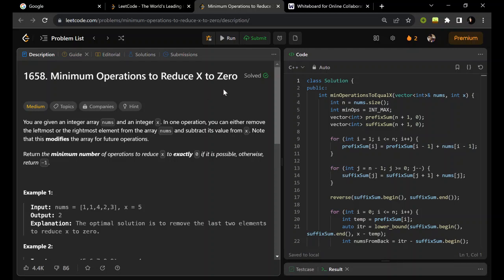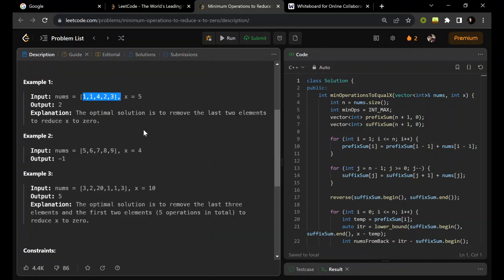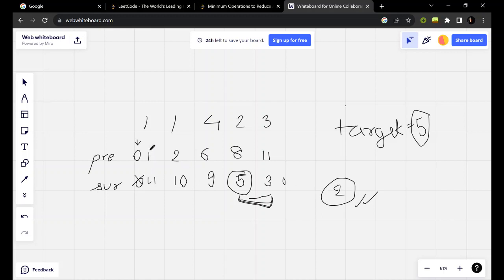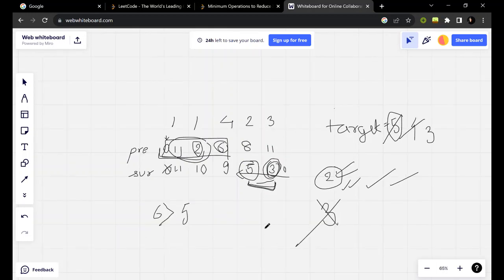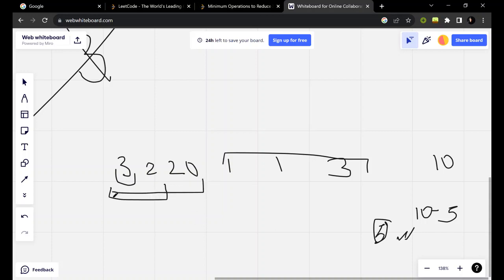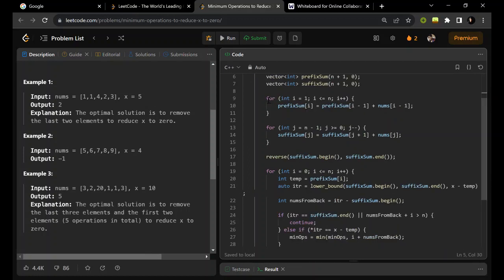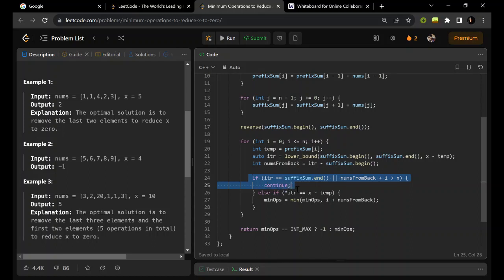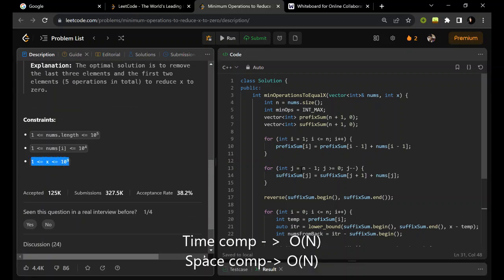Minimum Operations to Reduce X to Zero - | Leetcode | DCC NIT-A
Solving leetcode , minimum operations to reduce X to Zero, today's daily leetcode problem on september 20th .

Happy Coding!